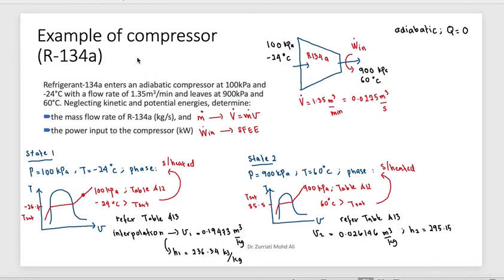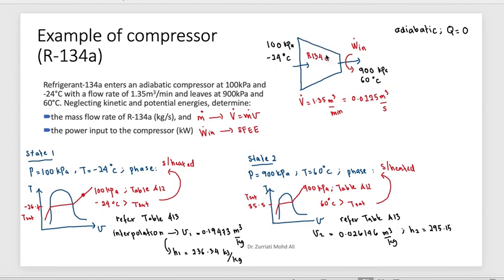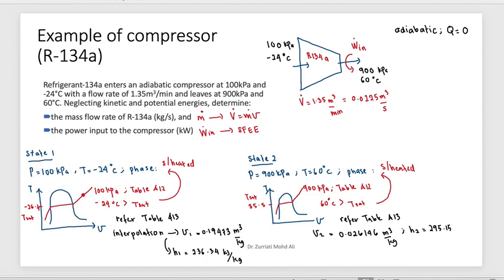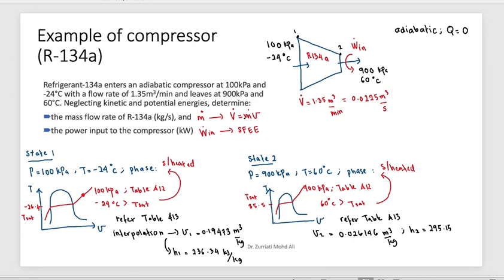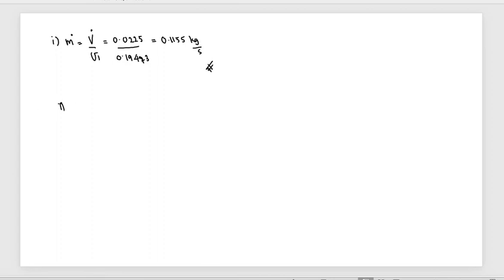Example of Compressor (steam)